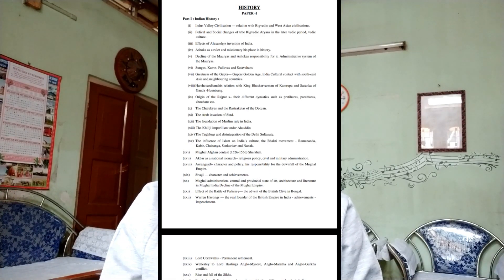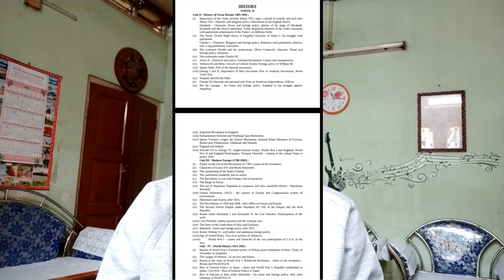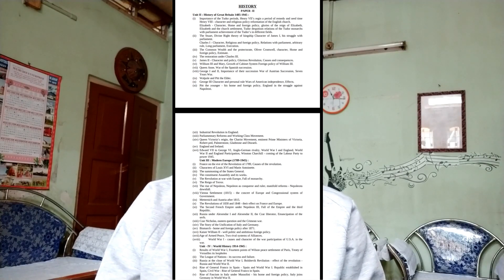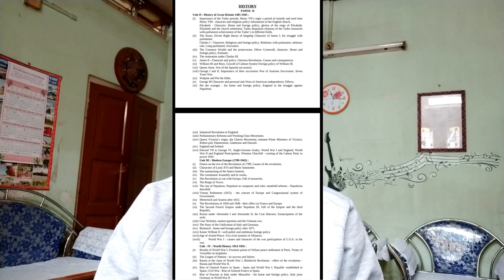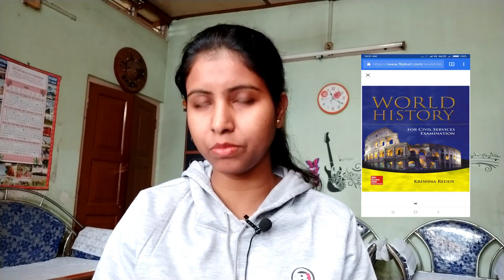A must watch video for APSC History Optional || Book list || APSC 2018 & 2019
In this video, I have given the names of books for History optional Mains.